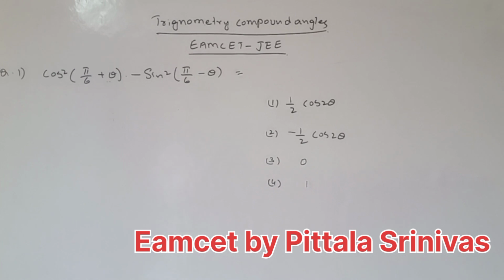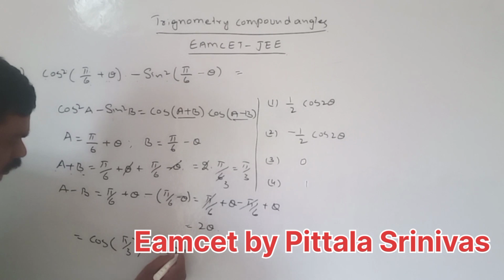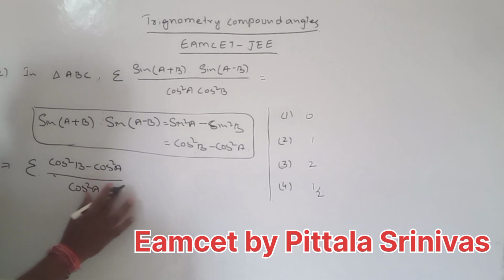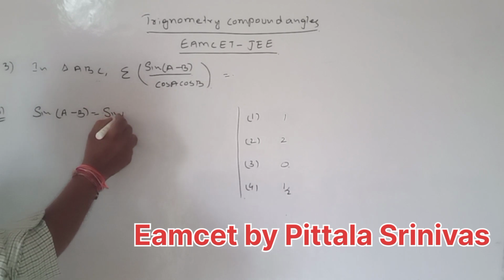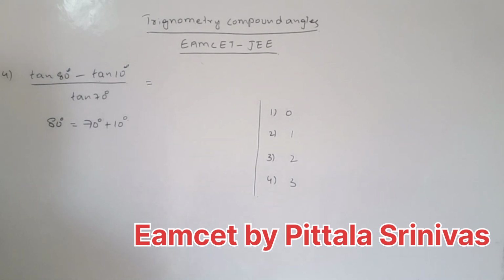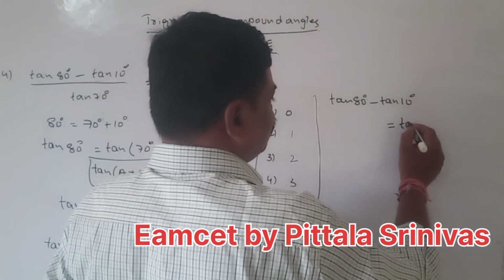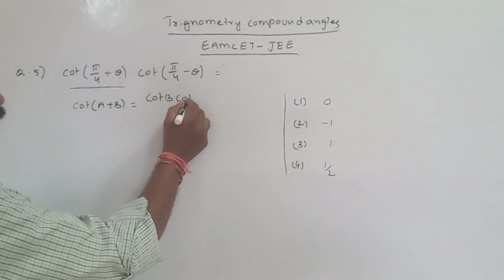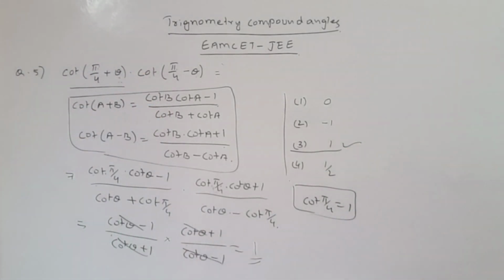mains Trigonometry compound angles Level 1 Part 3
free Eamcet  and JEE mains on trigonometry compound angles level 1 Problems with solutions explanation